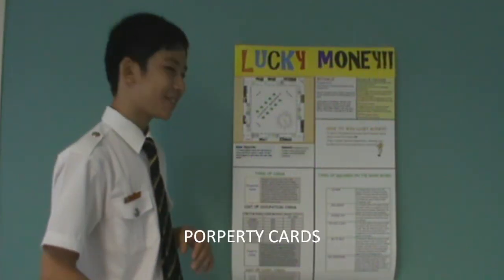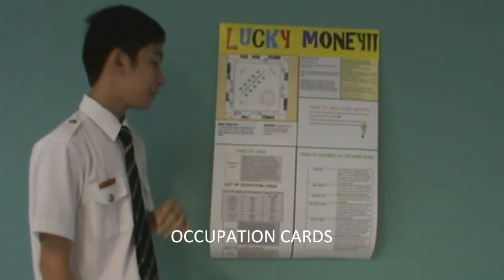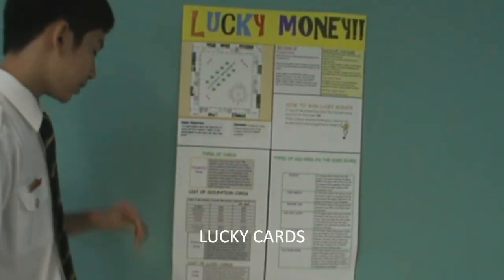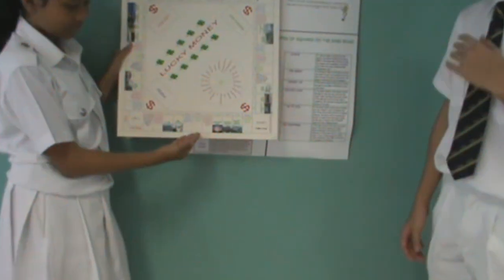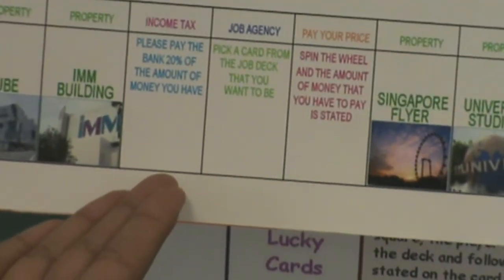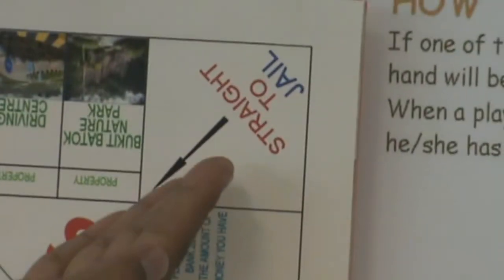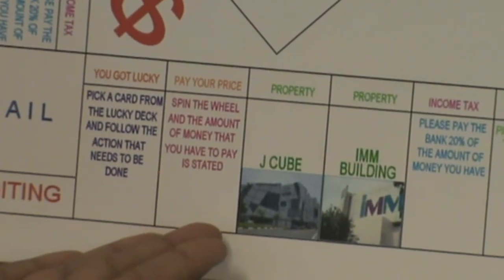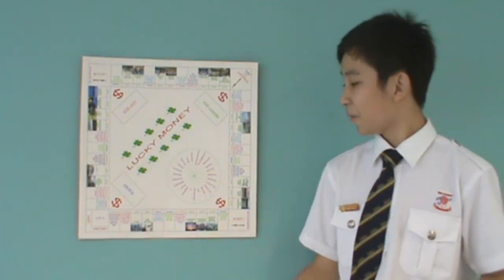Fuhua Secondary School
National Board Game Design Competition